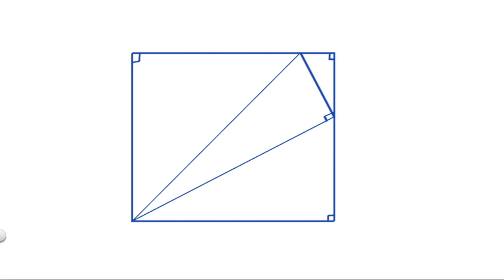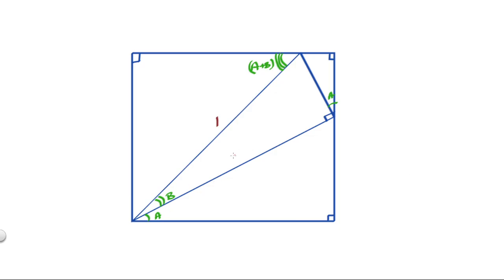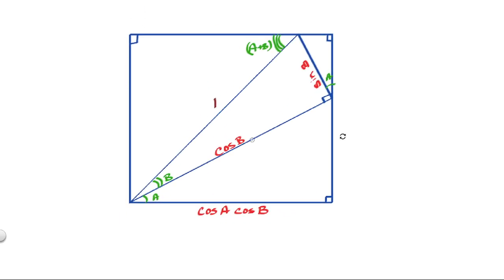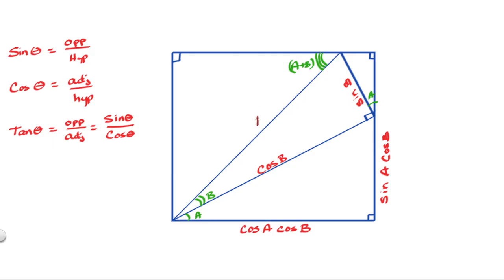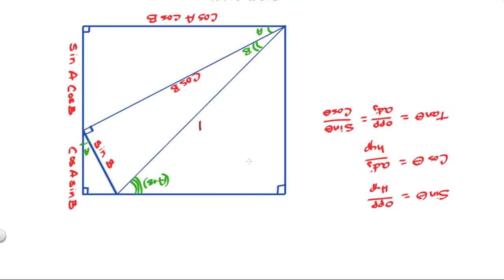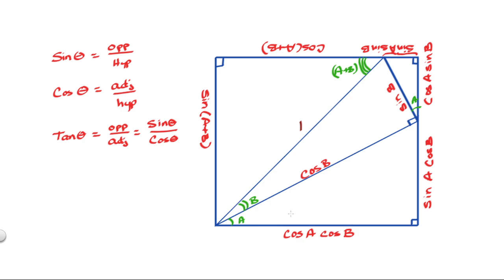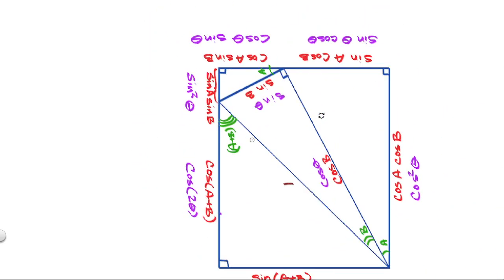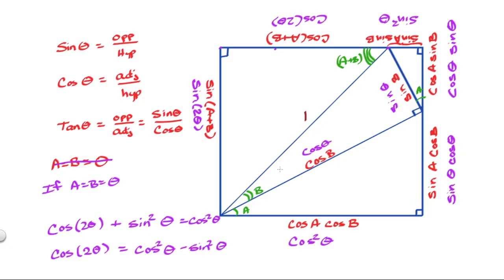Trigonometric Identities Diagram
I misspoke at about 1:40. I should have stated that I was going to find the lengths of the 4 sides of the rectangle, but I said that I was going to calculate lengths of the 4 sides of the triangle.

If you have any questions, or if you catch any other errors, please let me know.